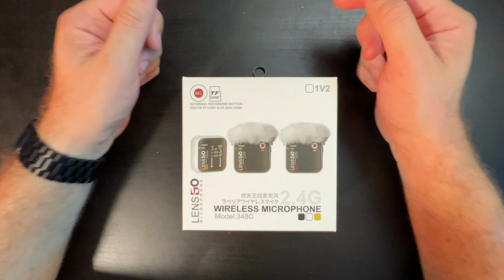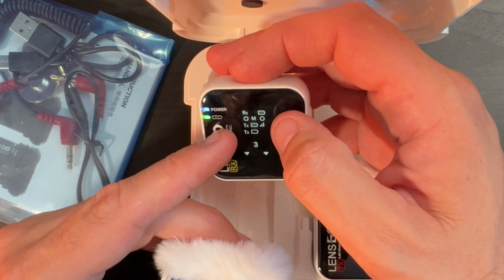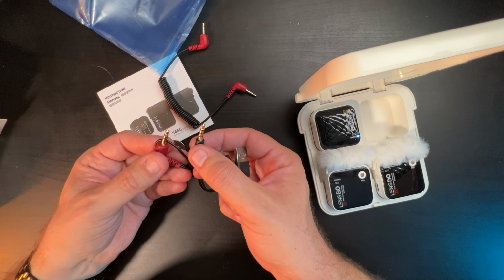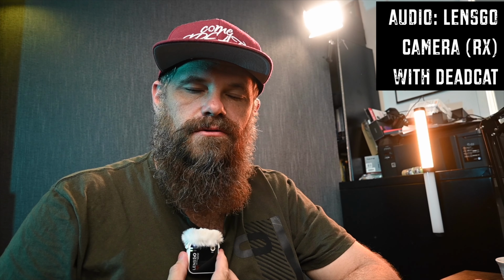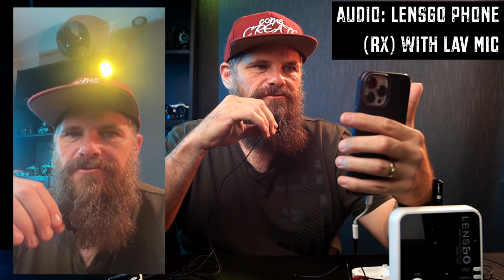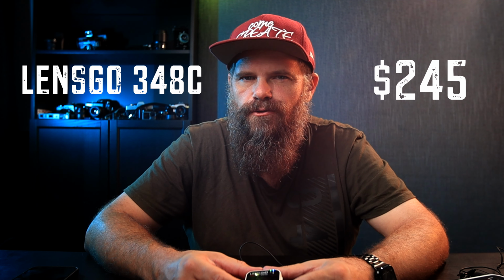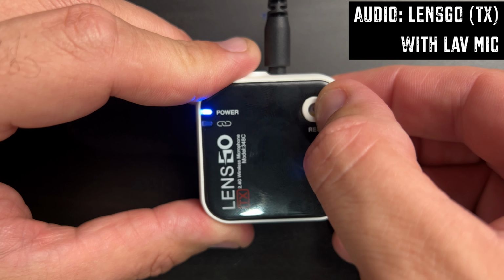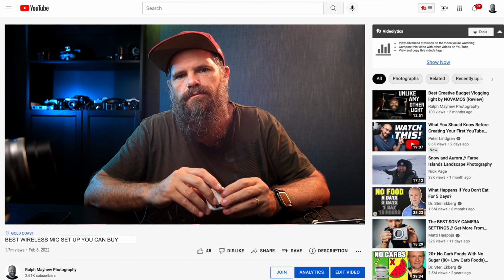BEST AUDIO SOLUTIONS: LensGo Mic 348C Dual Wireless Review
Are you looking for the best audio solutions? The LensGo 348C Dual Wireless Mic Kit has to be in your top considerations. It's affordable, dynamic and does far more than you might assume.

If you're after a dual microphone kit for interviews or a podcast, need to be able to control your audio wirelessly, or just need a handy microphone that can record directly to SD card, then this is for you.

You can buy the mic system

If you are looking for music for your videos, I use Epidemic and they're amazing! You can get a feel here and if you use this link to purchase a subscription I get a tiny benefit